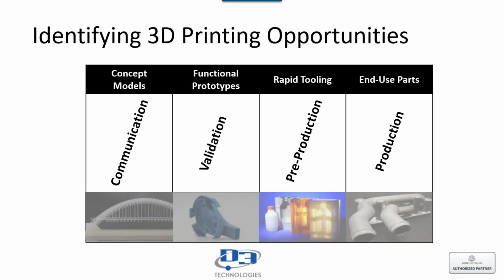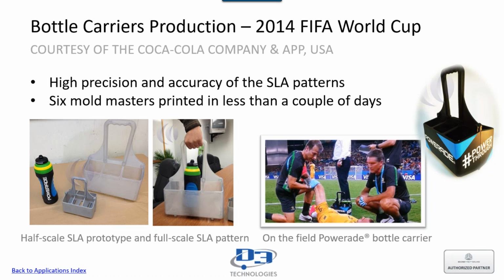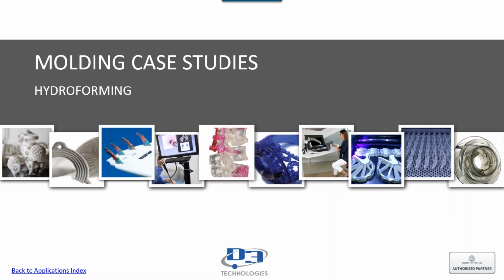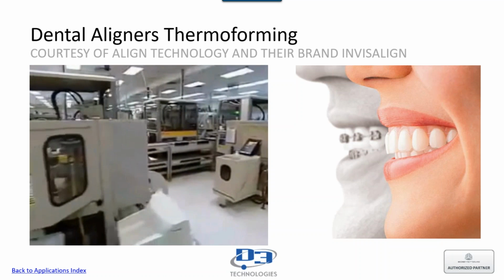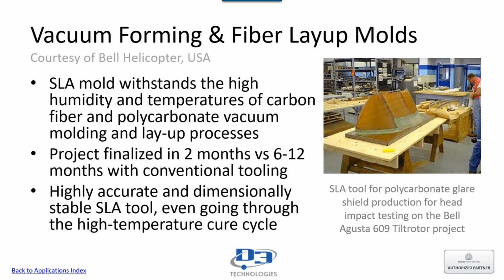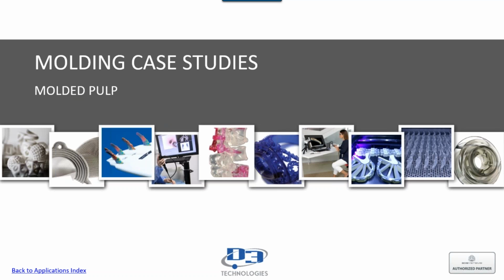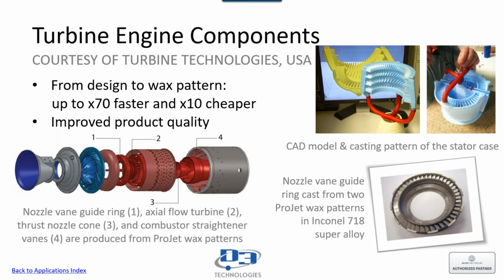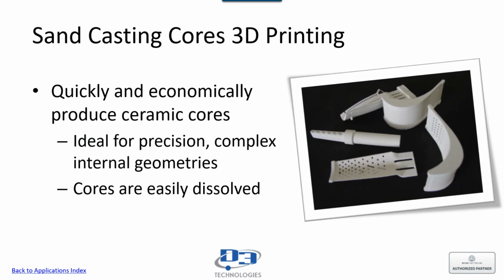D3 TECHNOLOGIES - Rapid Tooling Applications and Use Cases using Additive Manufacturing (Webcast)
During this webcast, we will explore how 3D printing (additive manufacturing) is used in various rapid tooling applications.

Example applications (partial list):
  - RTV Molding
  - Hydroforming
  - Thermoforming, Vacuum Forming and Fiber Layup
  - Injection Molding
  - Molded Pulp
  - Jigs and fixtures
  - Foundry

Benefits: Rapid tooling with additive manufacturing saves time and money for manufacturers while providing faster design-to-production processes, improved product quality, and pre-testing prior to hard tooling processes.